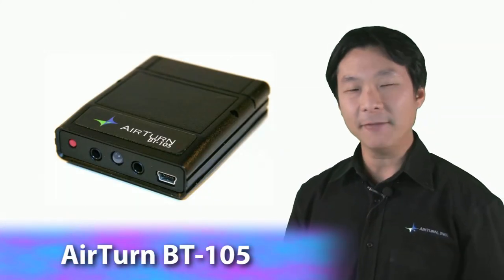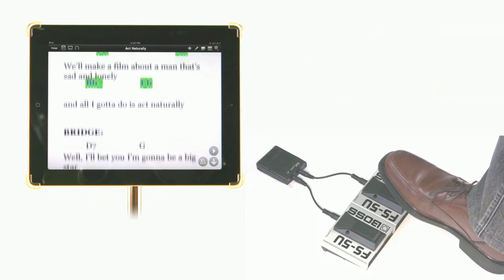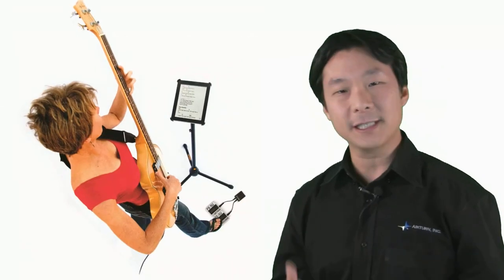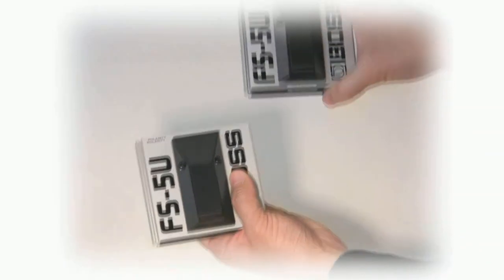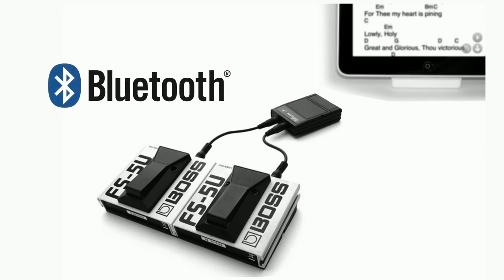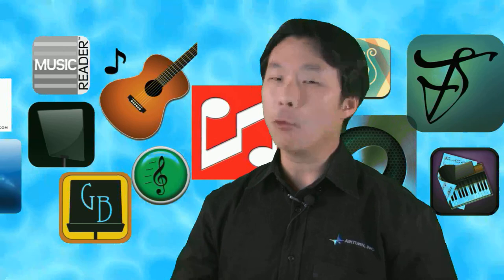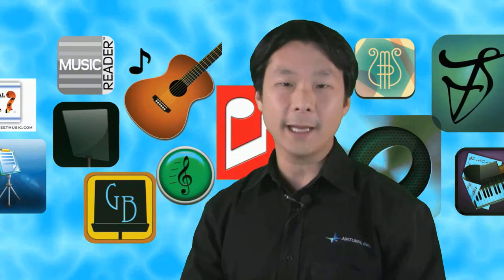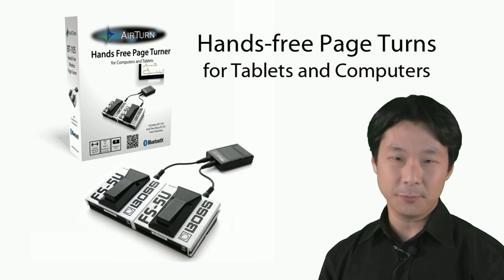AirTurn BT-105 hands free page turner with Boss FS-5U pedals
The AirTurn BT-105 is a hands free page turner for tablets and computers.  The BT-105 connects wirelessly to devices like the iPad and Mac & PC computers using Bluetooth technology, and is controlled by Boss FS-5U pedals for forwards and backwards page turns.  The Boss FS-5U heavy-duty pedals are ideal for standing musicians, and can be locked together or separated thanks to a tongue and groove sliding lock design.

for more details on the AirTurn line of hands free wireless page turning and control products for iPads, Android tablets, Mac and PC computers.

to order the AirTurn BT-105 with 2 Boss FS-5U pedals.